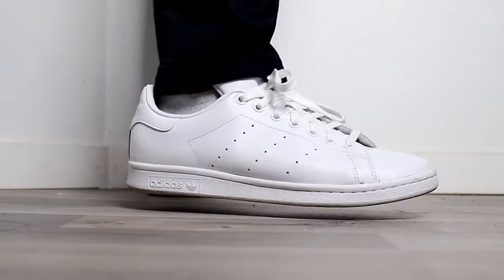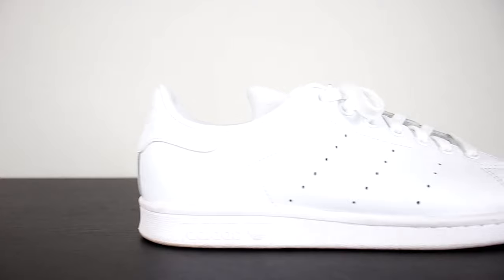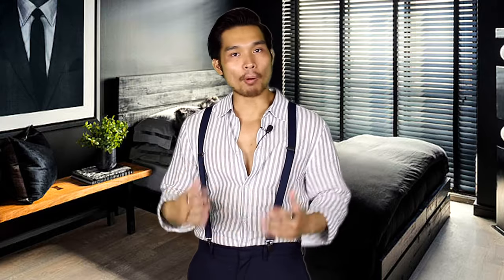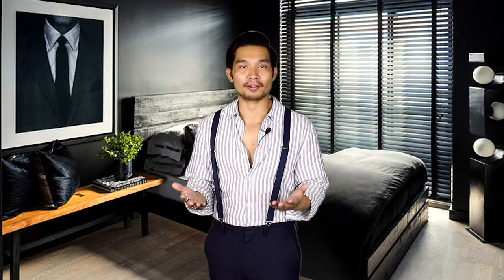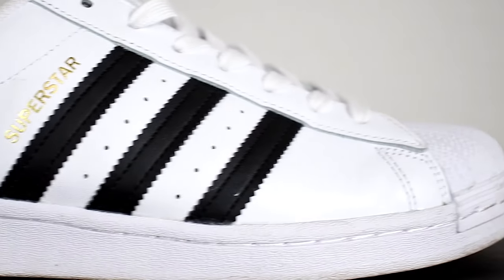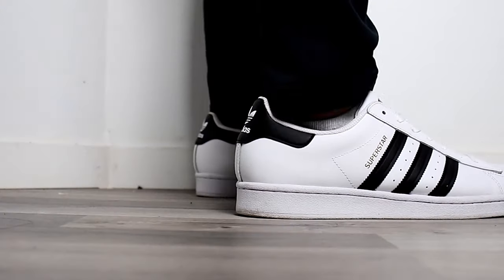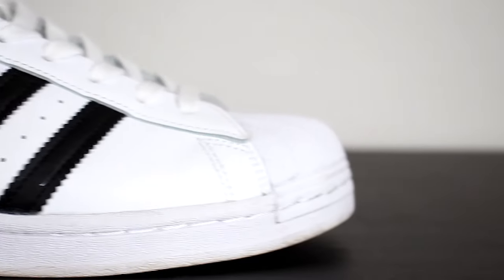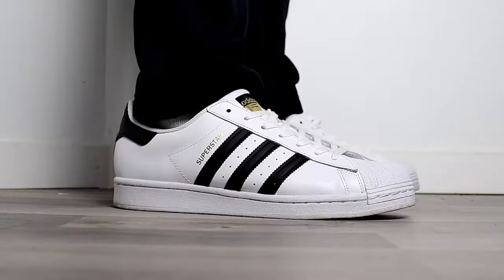Adidas Stan Smith vs Superstar: Which Iconic Sneaker Comes Out on Top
In this video, ill be reviewing and comparing the adidas originals stan smith and the adidas original superstar, to see which one you should buy! The adidas stan smith white has been a cult classic as being people's go to shoe as well as the superstars. So I had to face these two sneakers off to see which is the better buy and why! So in this adidas stan smith review and adidas superstar review, ill be comparing these sneakers on price, quality, style, fit and durability to see how they compete! So stay till the end to see the answer! and enjoy this Adidas superstar vs stan smith comparison.

buy the sneakers here:
stan smiths

Don't forget to turn on your notification so you don't miss out on any new videos!

0:00 - Intro
0:43 - The Juicy Content